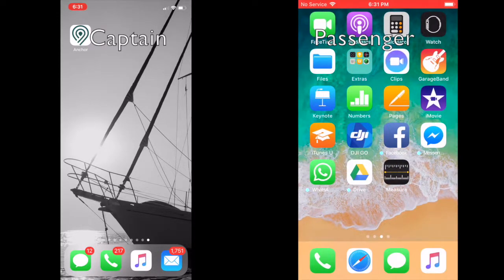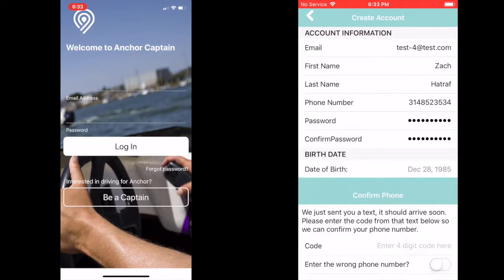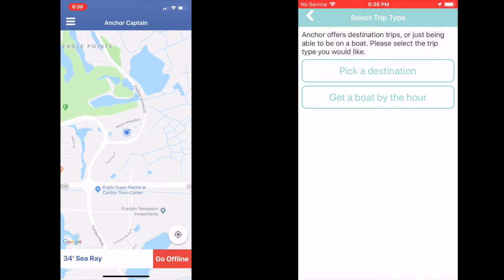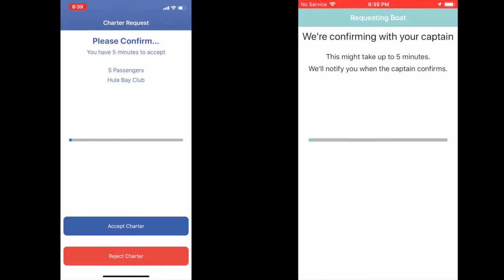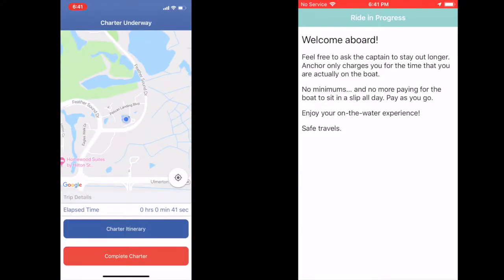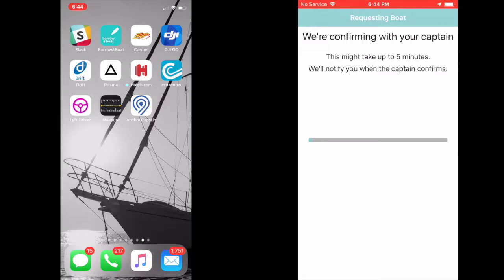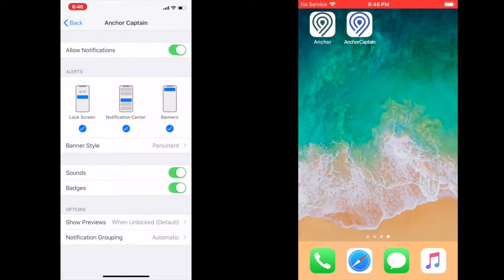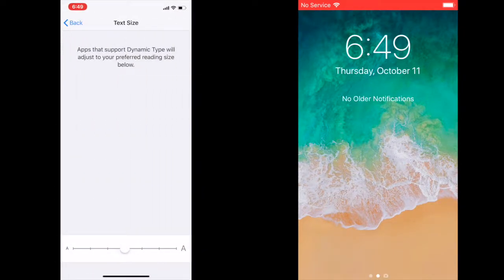Anchor Captain App & Anchor Passenger App - Training & Tutorial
Ahoy Captains!

Having said that, I highly recommend installing the Anchor Passenger app... it is a perfect opportunity to check and see who else is online... or if YOU are STILL online.

Again, just be sure to use a different username/email when signing up (even if it is an unused email). Same phone number is okay. Your existing email that we have on file is going to be used for Captain app only.

Moving on...

The app training is pretty cut and dry. Here is a rundown of the steps as a captain:

1. Select which boat you want to go online with
2. Adjust your capacity up or down (default is 6)
3. Click "Go Online"
4. Receive Charter Request
5. Click "Accept" within 5 minutes
6. Call customer & confirm pickup specs
7. START the charter
8. Pickup customer
9. Do charter
10. Drop off customer & END/COMPLETE Charter
11. Go back online
12. Repeat steps 1 - 11
13. Go offline

Pretty easy. Be sure to check for an update 10/19/2018 in the morning.

Zach Hatraf
CEO & Founder